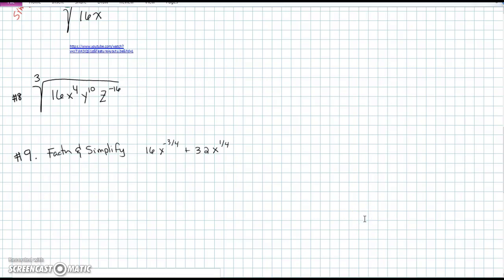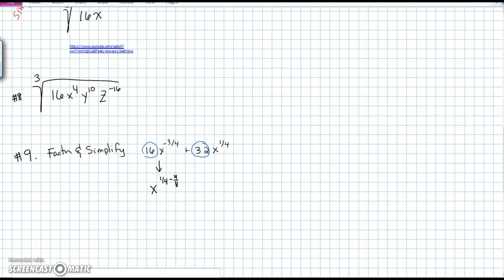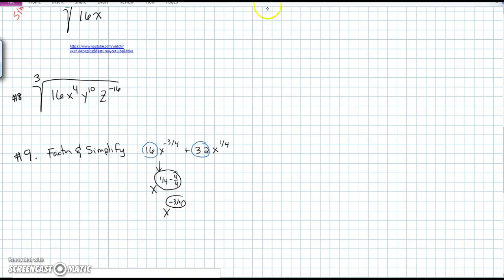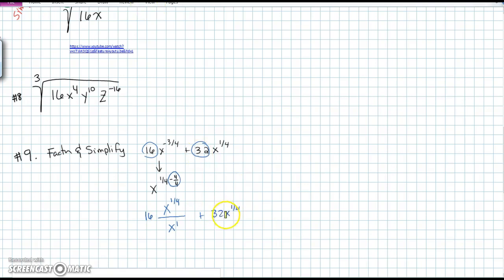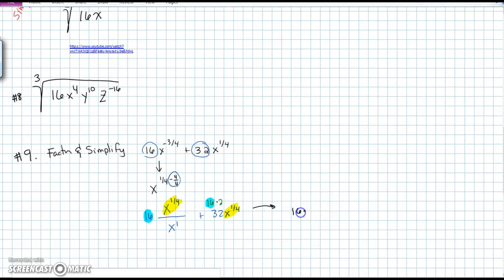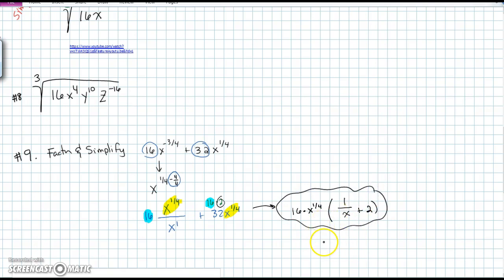Quest 3 – q - 9